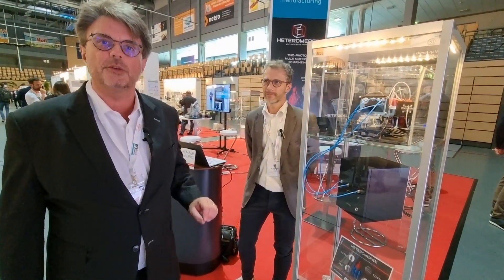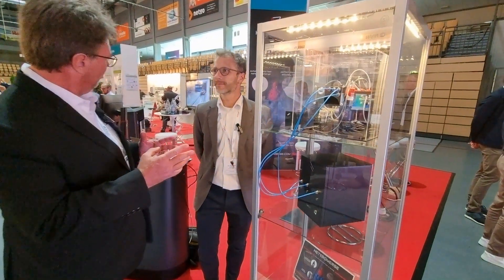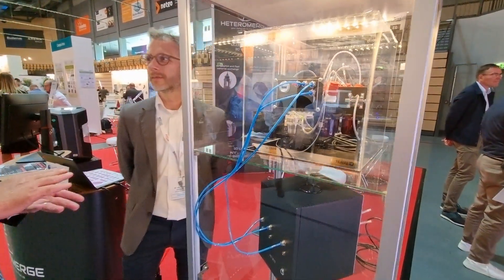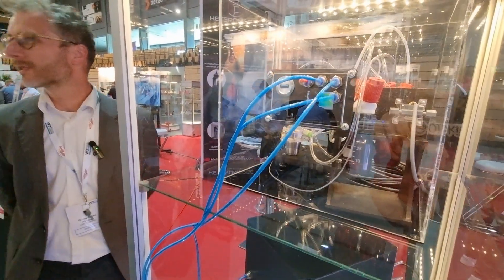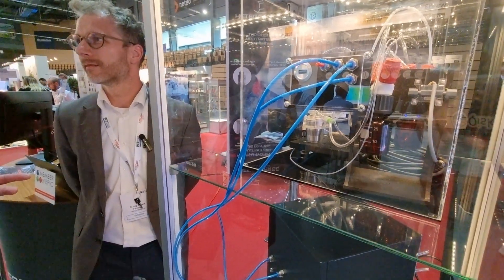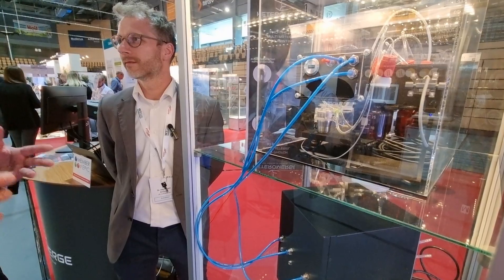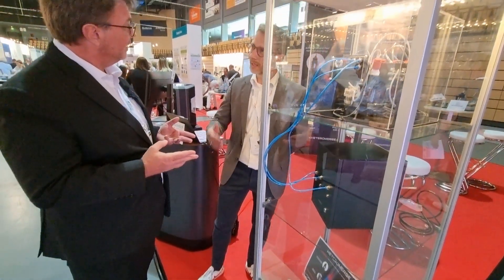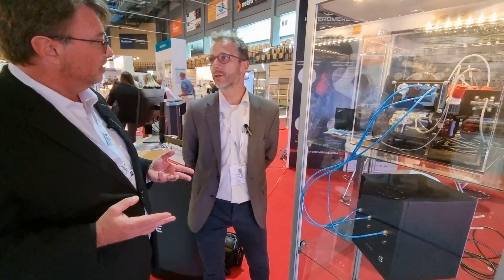EPIC Outreach Video Heteromerge July 2022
Heteromerge, a member of EPIC (European Photonics Industry Consortium), offers innovative hardware that enables fast and convenient multi-material 3D printing. Heteromerge is focused on add-ons for two-photon laser lithography systems to enable customer's substrate independence and wafer-level printing without any size restrictions. EPIC members drive the photonics revolution!